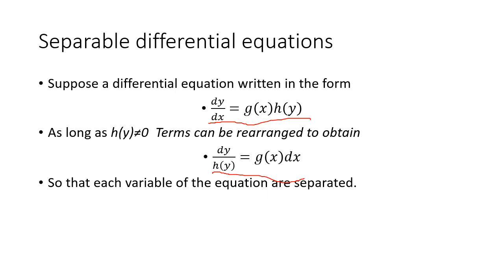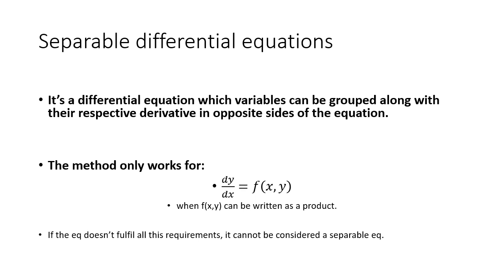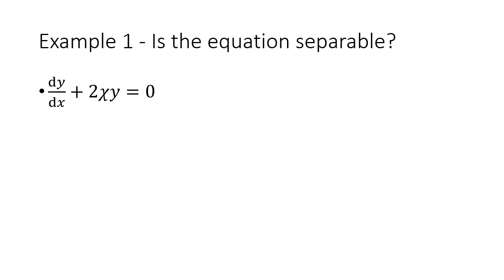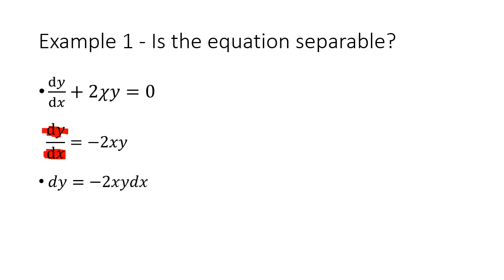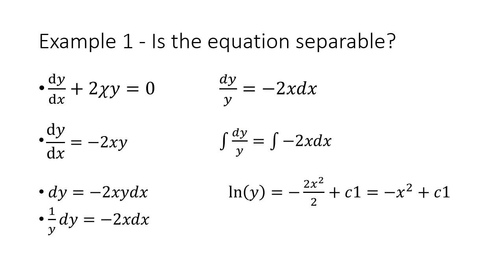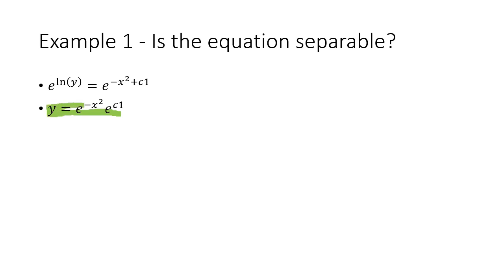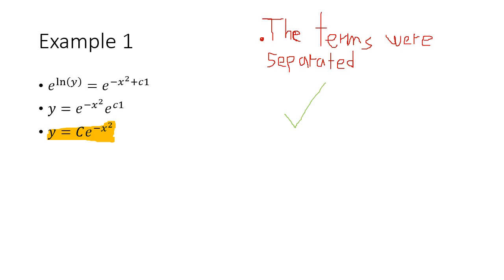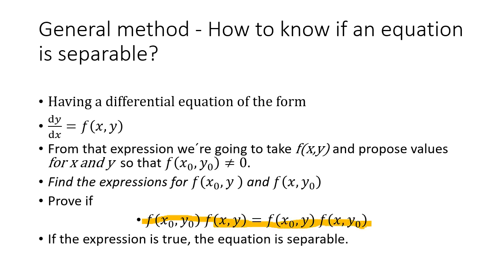Separable equations and how to identify them | JMBarbosa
Juan Manuel Barbosa Vázquez